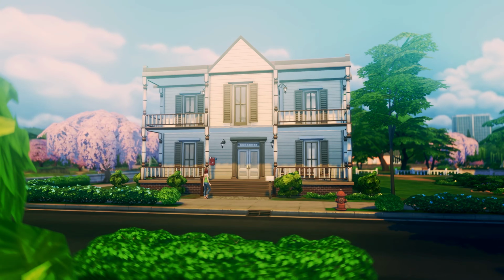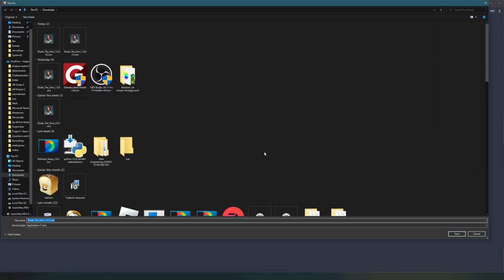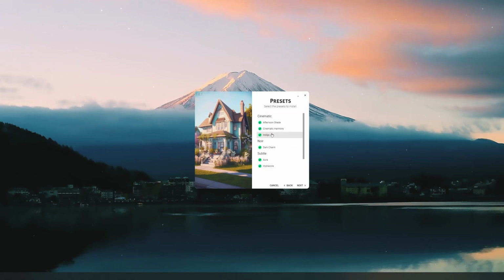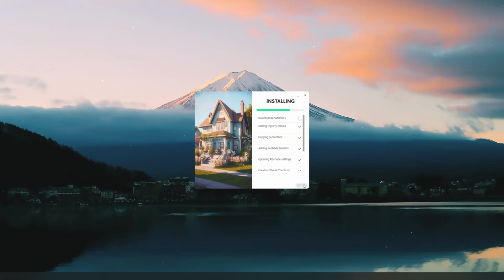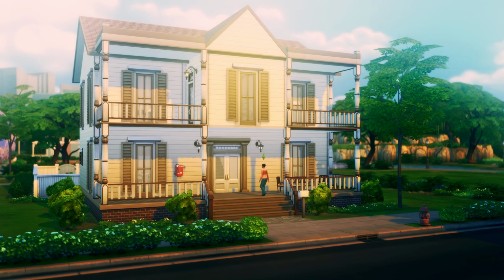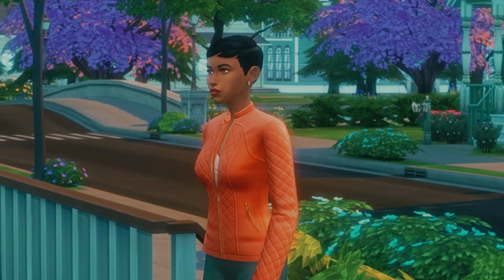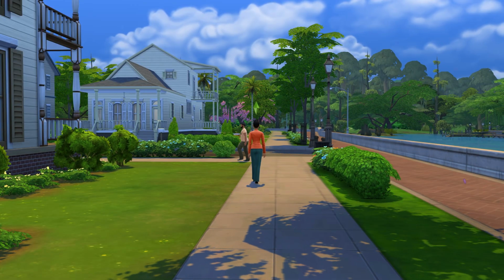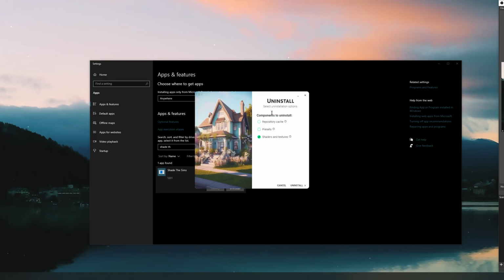How To Install ReShade for The Sims 4 (8+ presets!)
HOW TO INSTALL RESHADE/GSHADE SHADERS FOR THE SIMS 4 IN 2023. SHADE THE SIMS TUTORIAL. This is how to install and use ReShade for The Sims 4. Including my best ReShade presets for The Sims 4!

0:00 - Comparisons
0:15 - What does it do?
0:26 - Download
0:53 - Installation
1:44 - Launch ReShade
2:10 - Disable depth of field
2:24 - Presets
2:50 - How does it work?
3:12 - How to uninstall